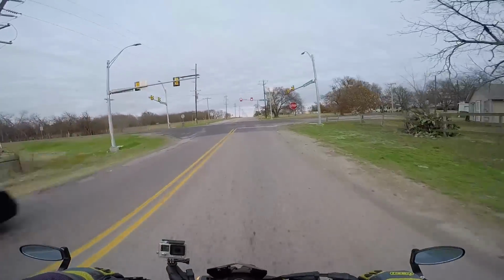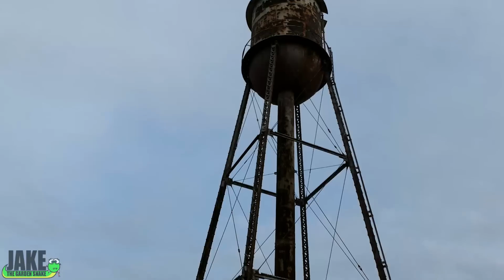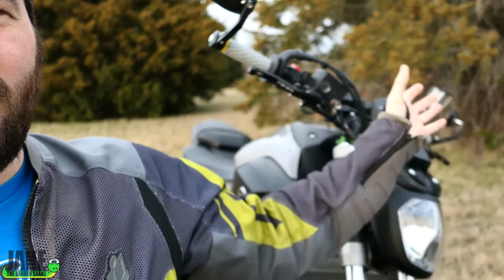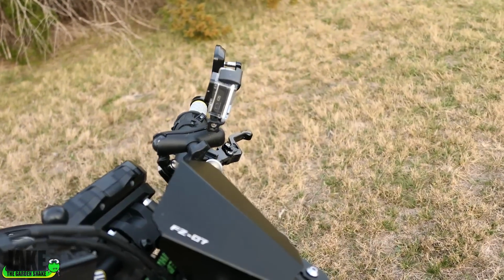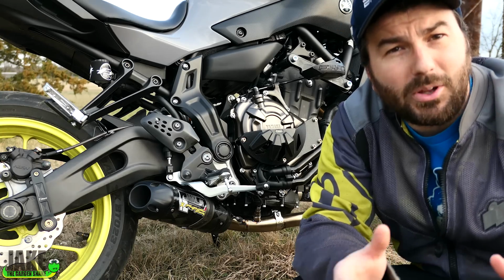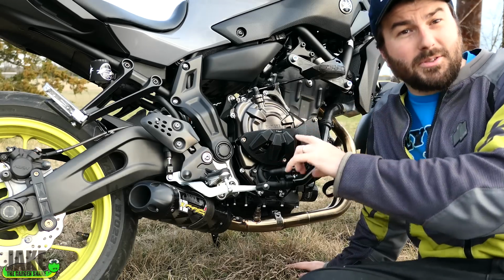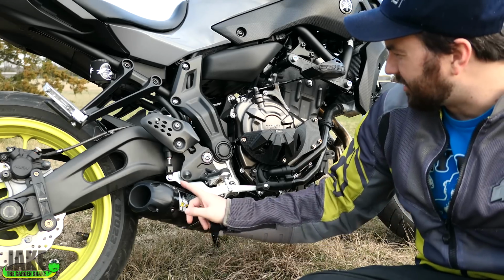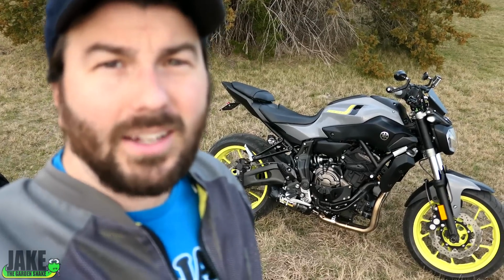FZ-07 Progress Report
The Build Parts so far,
Core Moto brake lines
LED Relay
Pro Taper Carmichael Bars
Pro Taper Pillow Top MX Grips
Shorty CNC Levers
R6 Throttle Tube
RAM Mounts
Phone Mount
GoPro Mount
Bar End Mirrors
Bar End Mount Kit for MX Bars
Motodynamic Fender Eliminator
Motodynamic Integrated Tail Light
Mini Fly / Windscreen (Its only $30!)